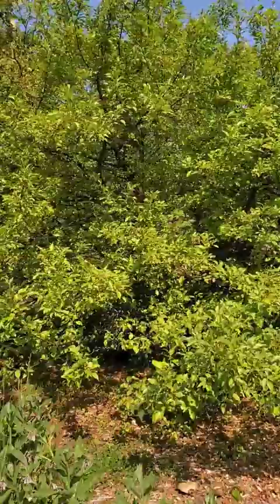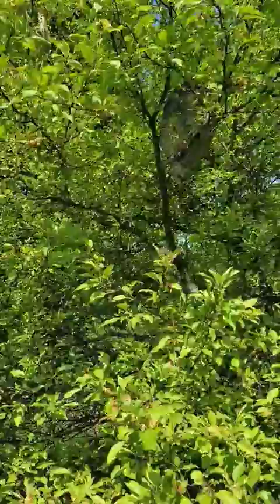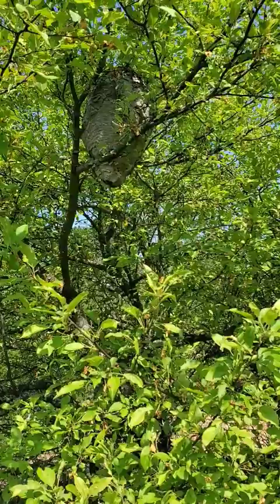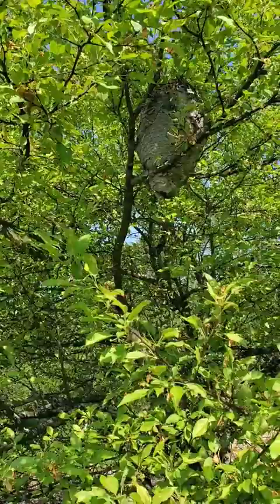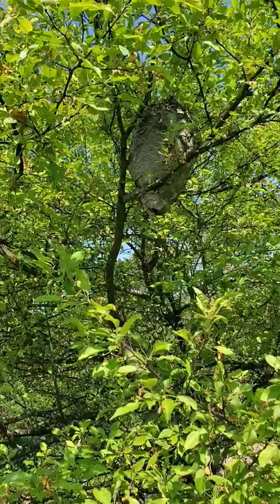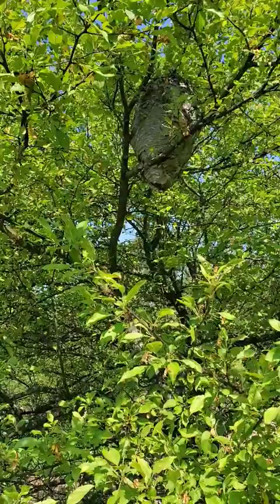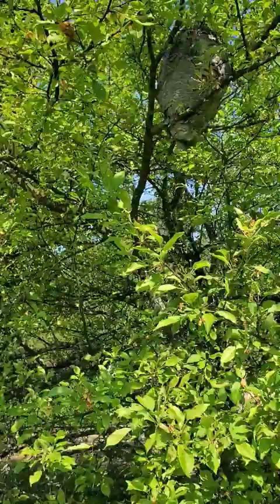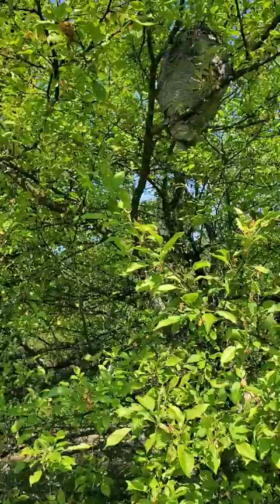Don't hate this insect! Wasps are a garden friend.